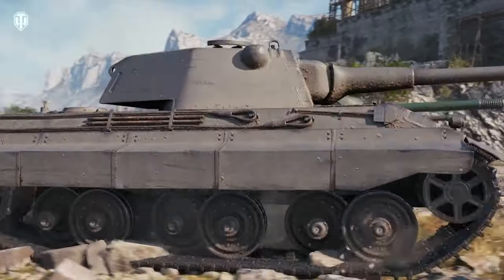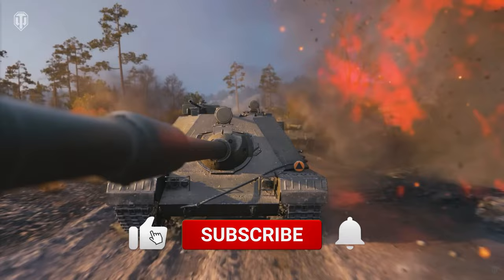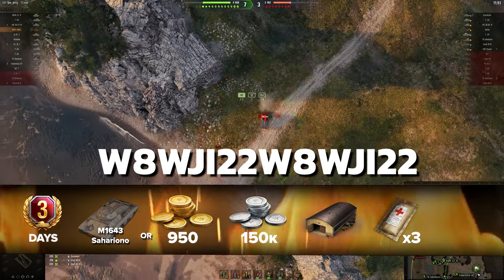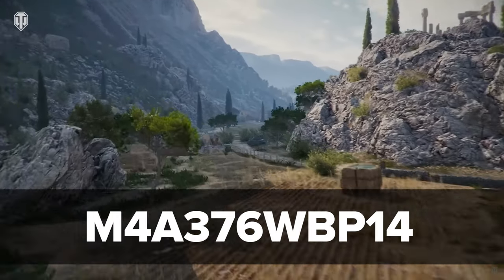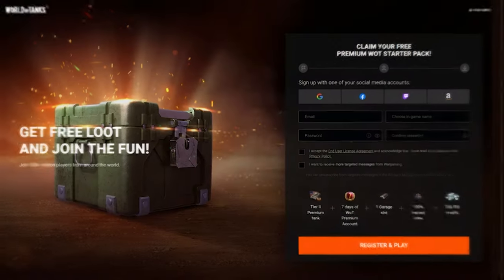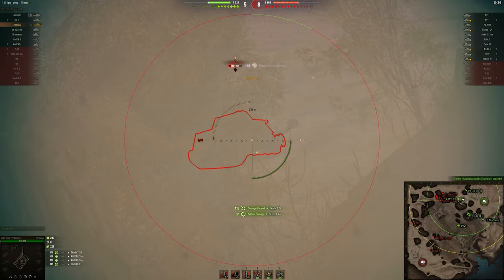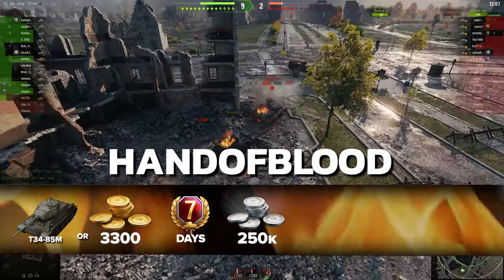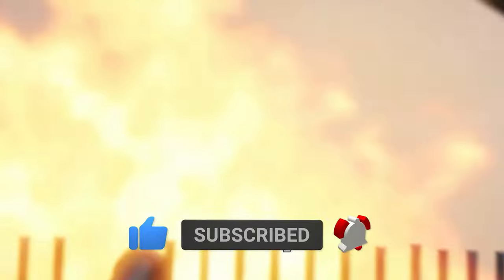ALL World of Tanks Bonus Codes 🔥 WOT EU codes 2025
Tier II Premium Tank ➕ 7 Days of WoT Premium Account ➕ 1 Garage Slot ➕ 100% Trained Crew ➕ 200,000 Credits ➕ Tanks & Free Loot (via Codes)

What could be better for a World of Tanks player than exclusive bonuses? 😍 With just one action, I’m giving you a premium light tank 🏆, 7 days of premium account time 🕒, a garage slot 🚗, crew members 👥, and a massive 200,000 credits 💰! And that's just the start, my friend. There's a load more rewards waiting for you in this video, featuring world of tanks bonus code options and the best bonus code in world of tanks selection you've ever seen! 🎁

You’ll get access to bonus codes for world of tanks that are sure to upgrade your game experience 🎮. Watch as I reveal all the essential codes 🔑, starting with one that grants 3 days of premium time ⏳, the rare M16/43 Sahariano tank 🛡️ — or, if you already have it, you’ll receive 950 gold 🥇 as a reward! There’s also 150,000 credits 💸, a garage slot 🏠, medkits 🩹, and repair kits 🛠️. Plus, for those who enjoy a strong boost, there’s extra coffee ☕ and in-game consumables for even more wot tank rewards! 💥

Unlock the ultimate world of tanks invite codes right here 🔓, and boost your gameplay with top wot invite codes that include boosters 🚀, crew experience 🧑‍✈️, and special consumables 🧃. Plus, for anyone who registers through my link, you’ll access exclusive codes only available for new accounts! 🎟️ Just follow the simple steps, set up your password 🔐, confirm your email 📧, and get ready to start claiming rewards 🎉.

From world of tanks bonus codes 2025 to a unique invite code for world of tanks package, these codes are perfect for both new and seasoned players 💪. With the special invite code for wot and invite code wot, you’ll gain an impressive bundle of consumables 🧴, medkits 🩹, repair kits 🛠️, equipment ⚙️, over 4,000 gold 🥇, and up to 400,000 credits 💰!

Enjoy your bonus-packed adventure in World of Tanks, and let’s make 2025 a year of unbeatable rewards! 🥳